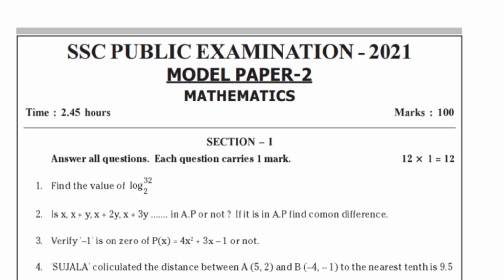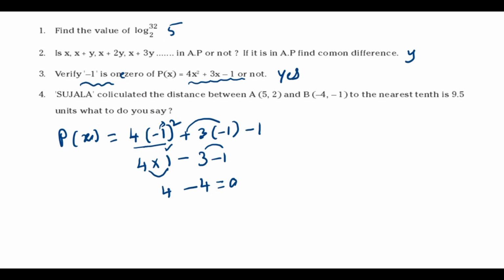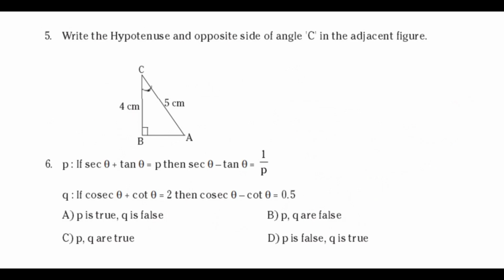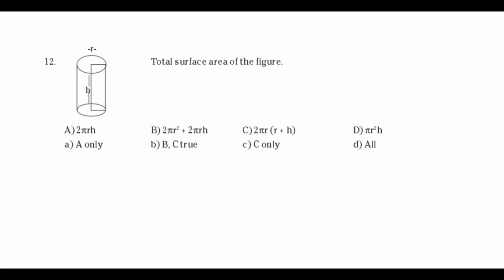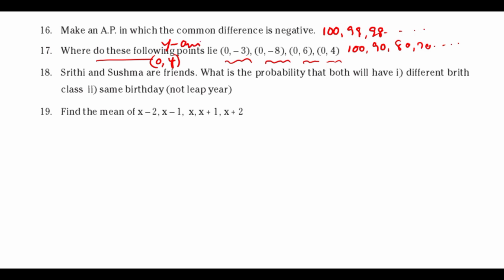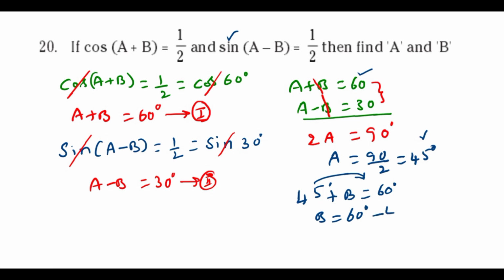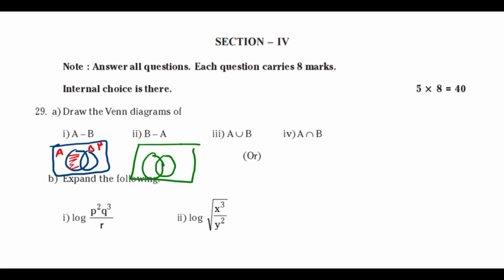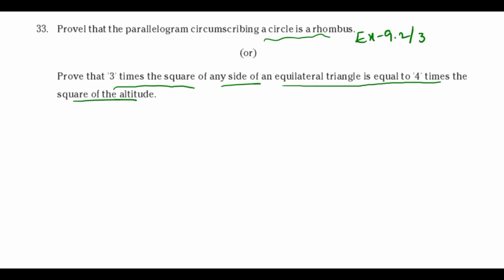AP 10th class | AP 10th class SCERT model paper - 3 |10th class maths model papers| Dear Maths Sir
10th CLASS SCERT MODEL PAPER-2021
10th Class Question paper - 2021
10th class important questions

list=PLHCzESoWm3F8dDNr7Gi6b172VLcYjBEOr